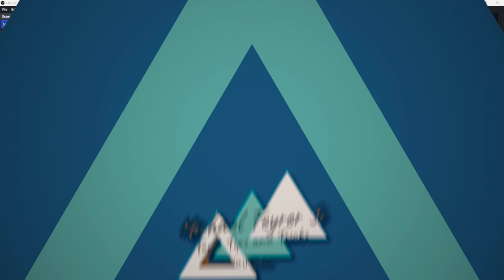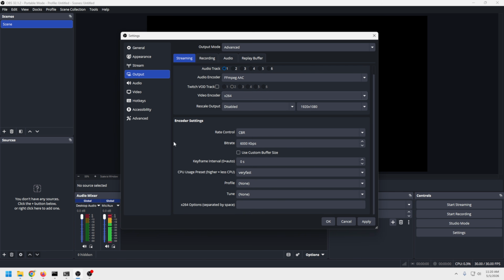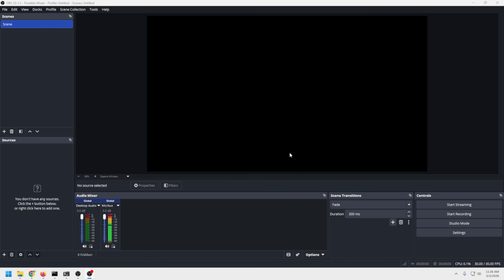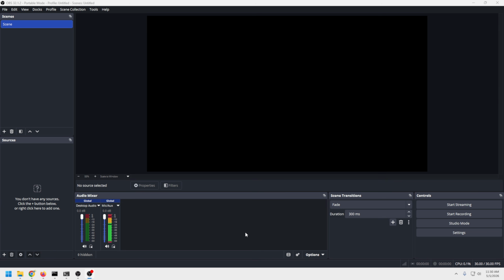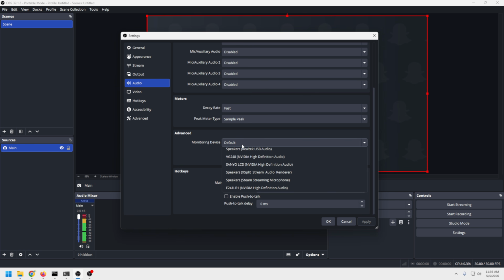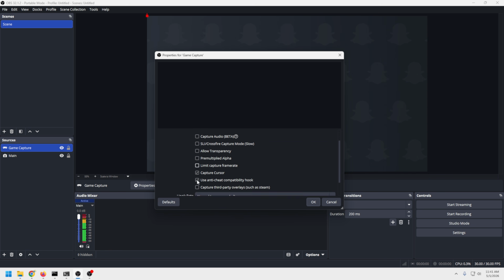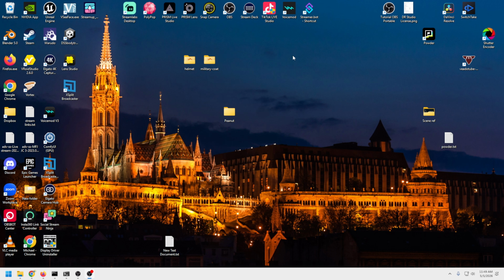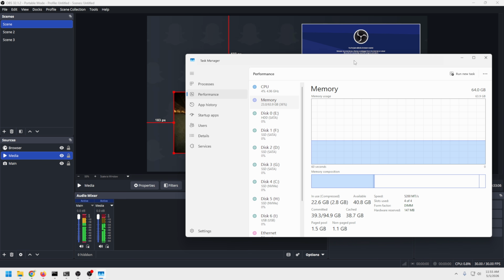The “Best” OBS Settings Are Ruining Your Stream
If your OBS stream looks blurry, lags, sounds off, or struggles the second you go live, the problem might not be what you think. In this video, I break down the common mistake streamers keep making, why “best settings” videos usually fail, and how to start dialing OBS in for your actual setup.

00:00:00 - Introduction: Right Settings vs. Best Settings
00:01:46 - Mistake 1: Fixing Blurry Streams (Bitrate & Encoders)
00:06:12 - Video Resolution & Frame Rate Tips
00:07:54 - Mistake 2: Resolving Laggy or Choppy Streams
00:10:23 - Syncing Audio & Video Offset
00:11:46 - Mistake 3: Improving Bad Audio Quality
00:13:53 - Managing Audio Sources & Disabling Global Audio
00:15:42 - Monitoring & Audio Filters Guide
00:18:10 - Mistake 4: Performance Drops & Capture Methods
00:20:21 - Optimizing Scenes & Media Sources
00:24:04 - Monitoring System Headroom with Task Manager
00:26:29 - Mistake 5: Relying on Outdated Tutorials
00:27:46 - Summary & Final Advice